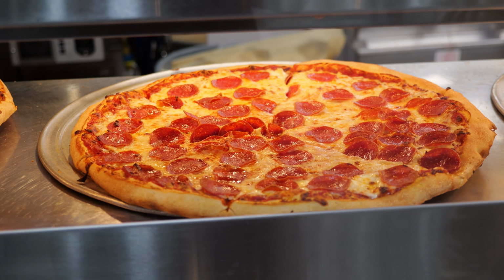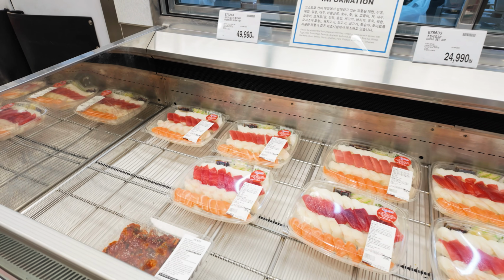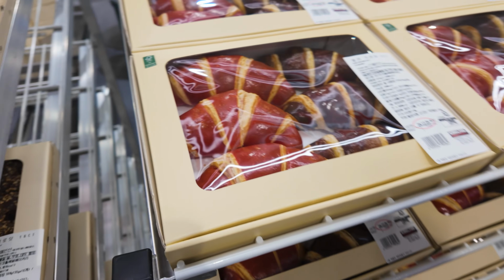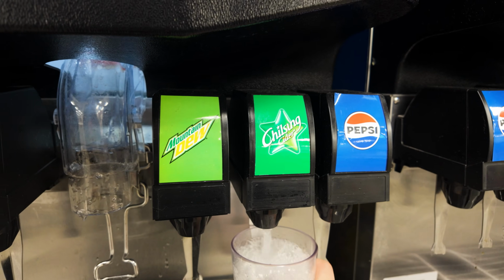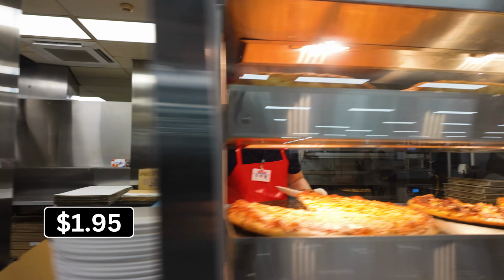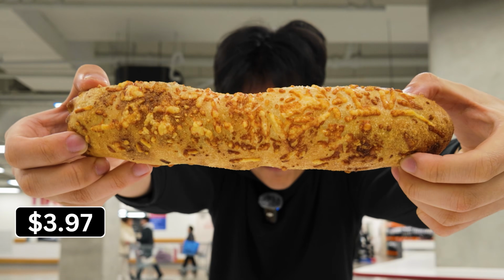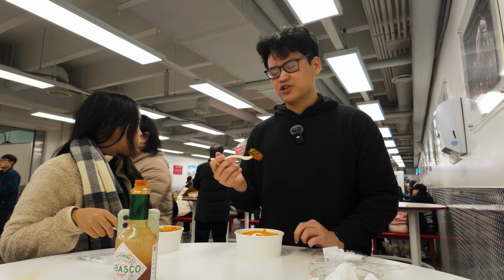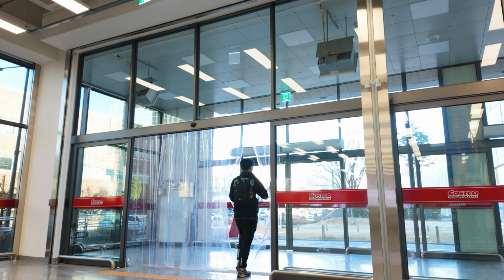Rating Every Food Court Item at Korea’s Costco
From $1.50 hot dogs and cheesy pizzas to bulgogi pizza and a standout pork bake, I’m rating EVERY menu item to see how it compares to the Costco we know and love in the U.S.

00:00 Intro
00:16 Exploring Costco
01:49 Food Court Intro
02:14 Start of Food Review
04:14 Summary